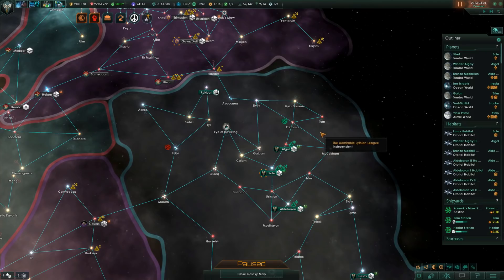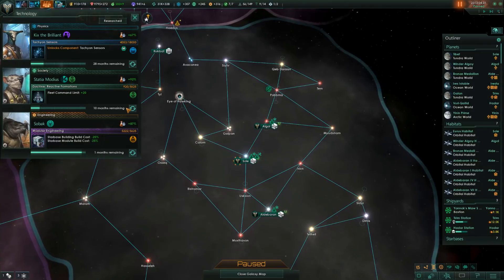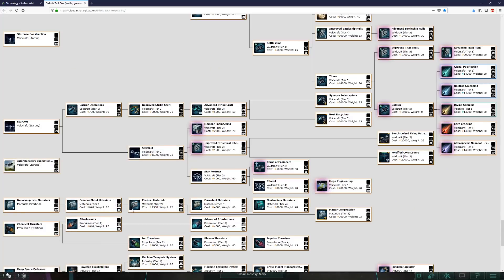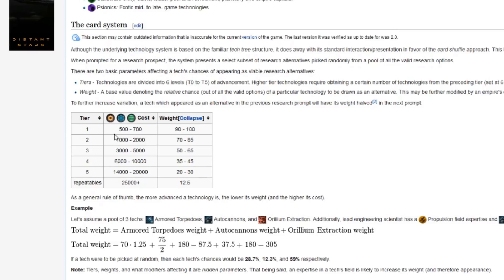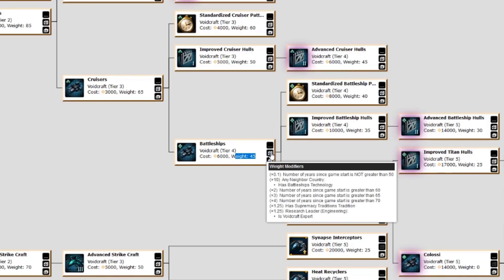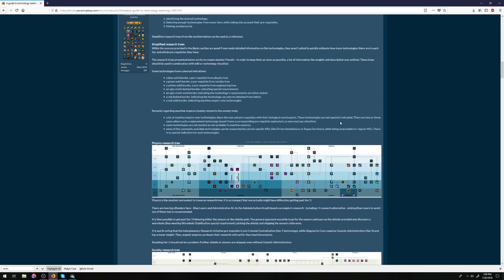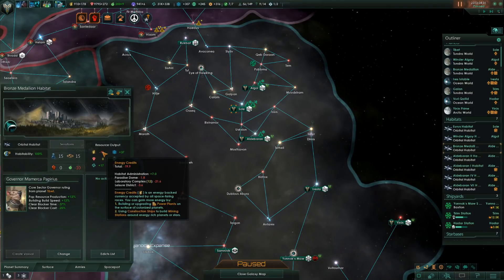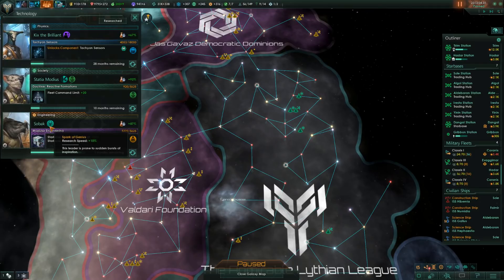ADVANCED Research and Technology Mechanics | Stellaris 2.1 Guide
How to get the techs you want - Now with less RNG!

All you need to know and more about the external and internal mechanics of the technology system in Stellaris and how to use it to your benefit. The tier system, weights, beelining, you name it!

(All credit for this section goes to sabrenity)